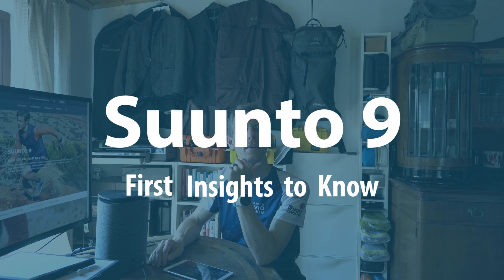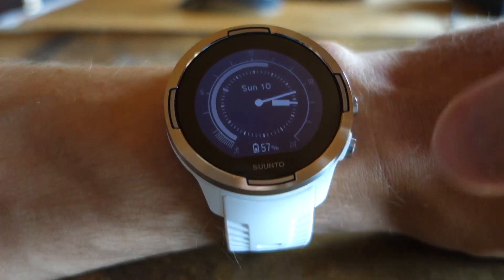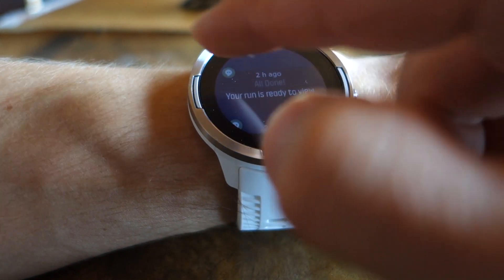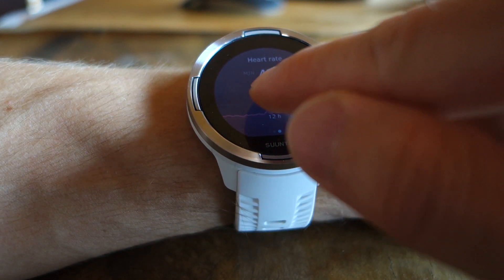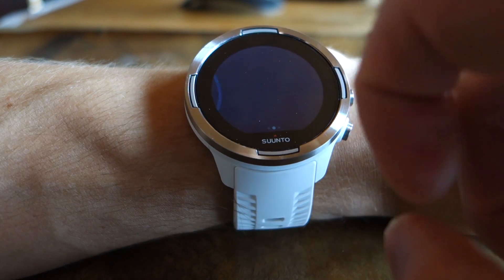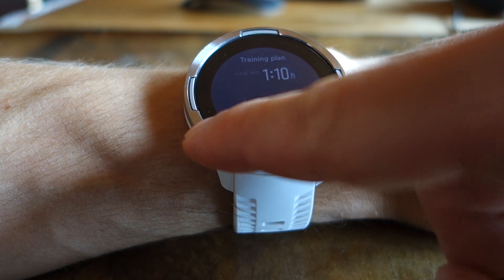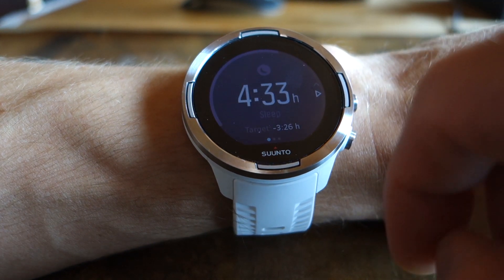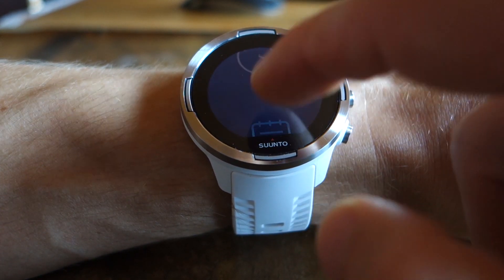Suunto9 Overview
Insight into the Suunto 9 you need to have: About FusedTrack, intelligent battery modes, and simply all the menu